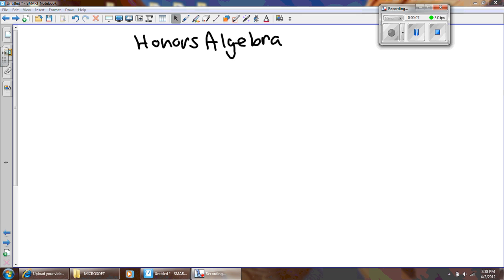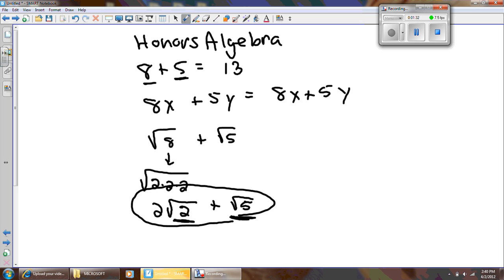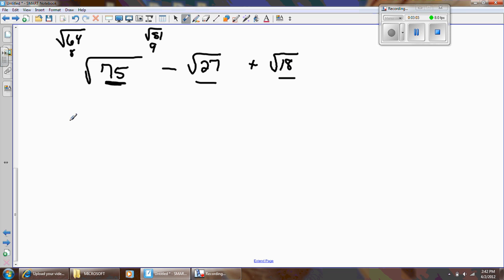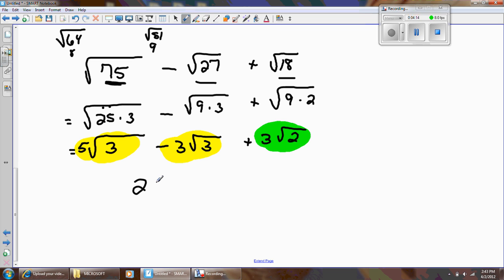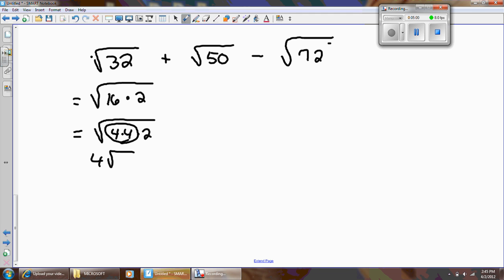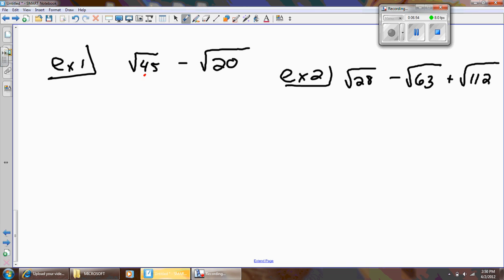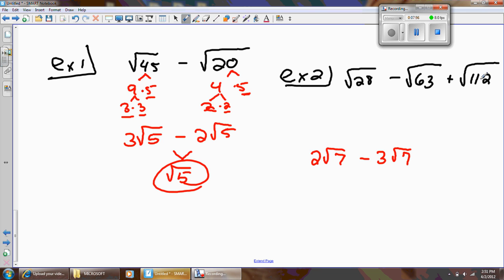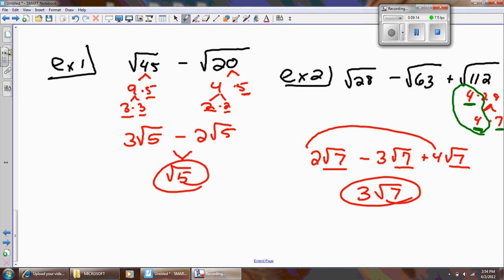April10 ADD SUBTRACT RADS.wmv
This video demonstrates how to add and subtract radicals.